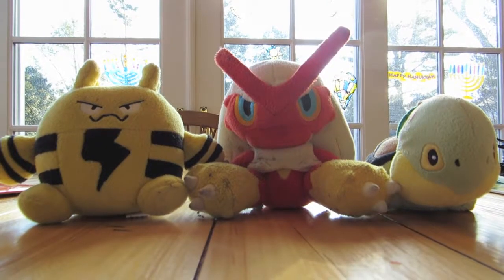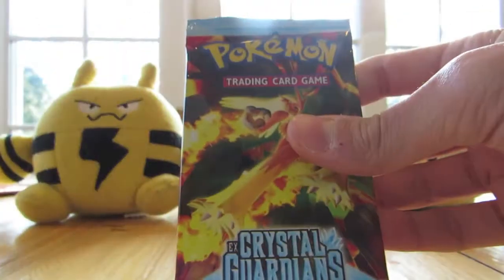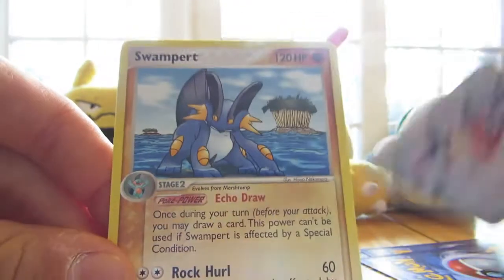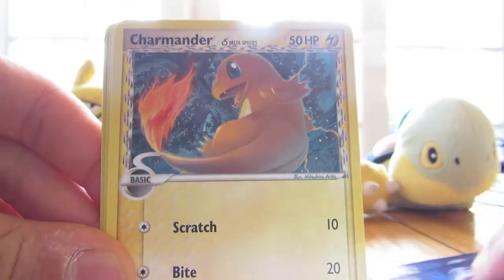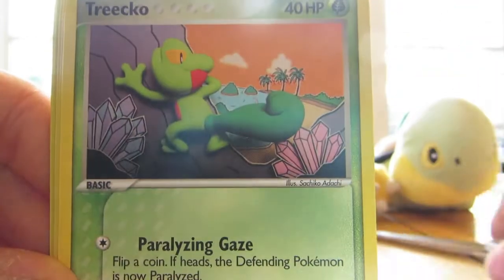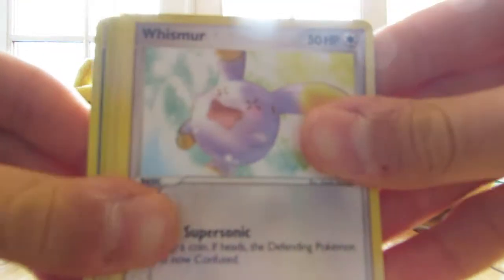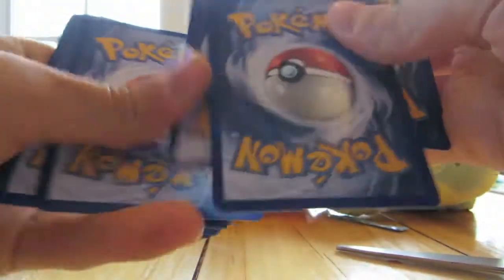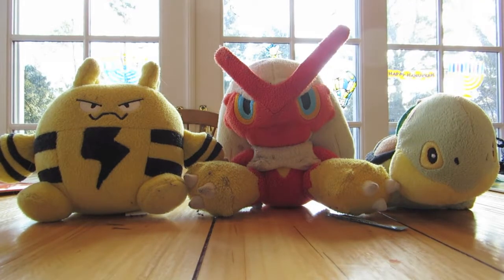Opening 5 EX Crystal Guardians packs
Today I have an opening of 5 EX Crystal Guardians booster packs.